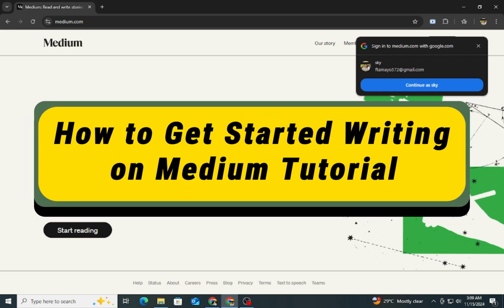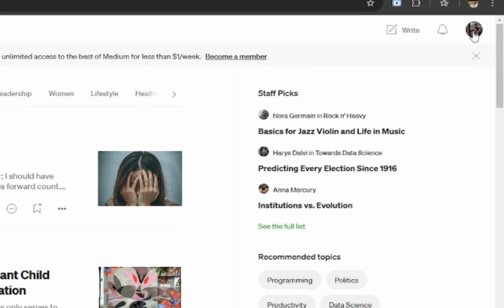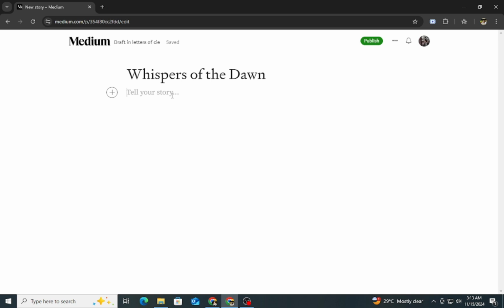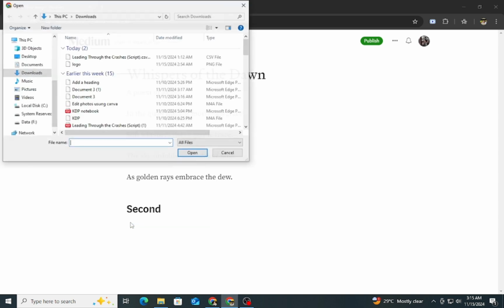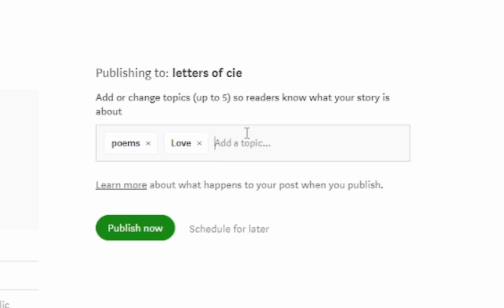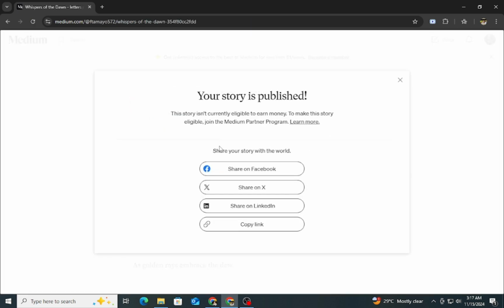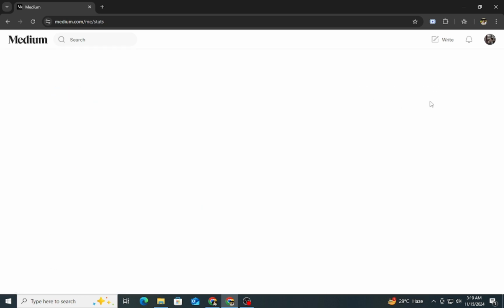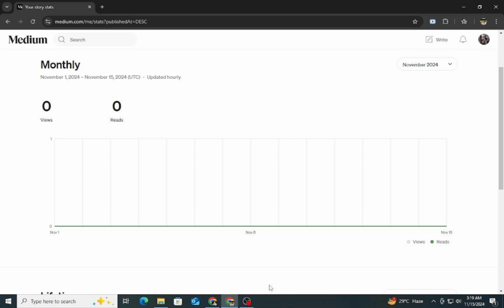How To Get Started Writing On Medium – Step-By-Step Tutorial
In this tutorial, we’ll show you how to get started writing on Medium and turn your passion for writing into a rewarding experience. Learn how to set up your Medium account, create and publish your first story, and optimize your posts to reach a wider audience. Whether you're a beginner or looking to grow your presence, this guide will cover essential tips for writing compelling content and leveraging Medium’s Partner Program to monetize your work. Watch now and start sharing your ideas with the world on Medium today!